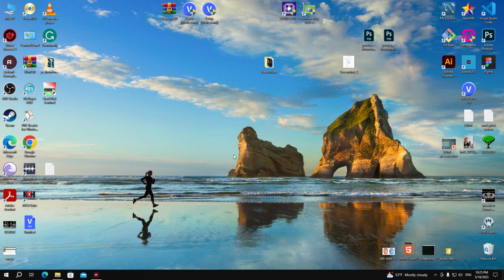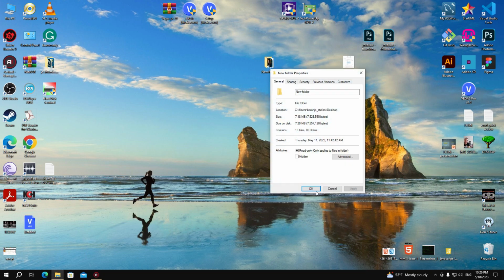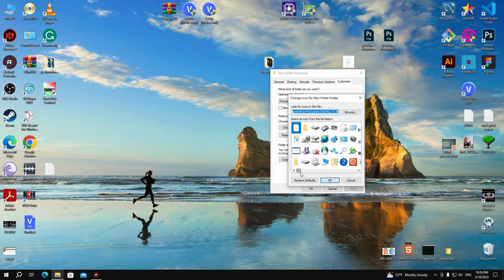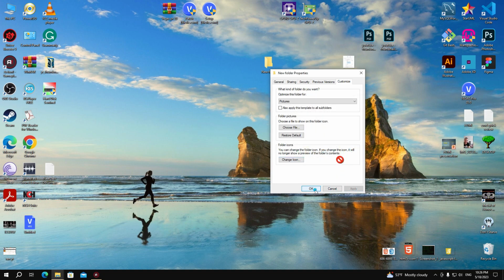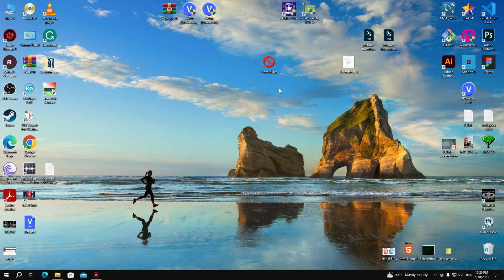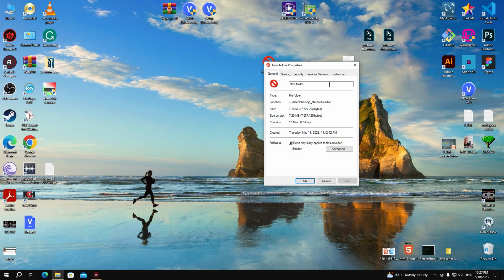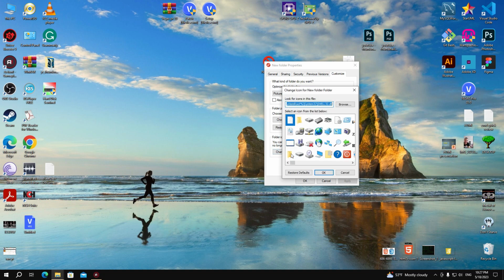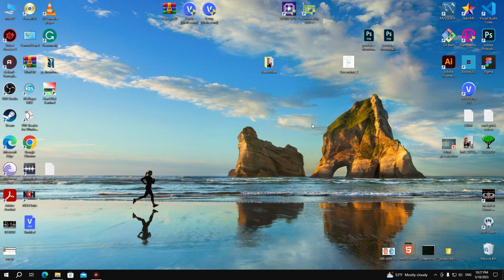Change folder Icon EASY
Easy and simple way how to change folder Icon.